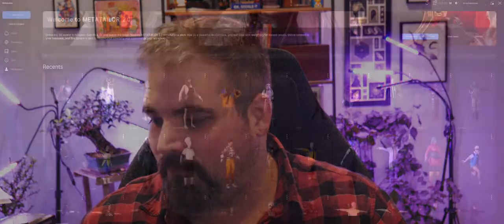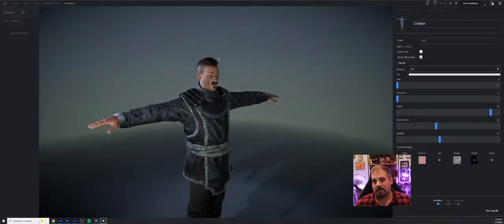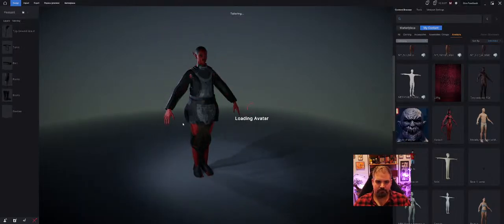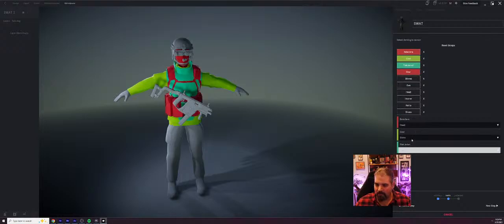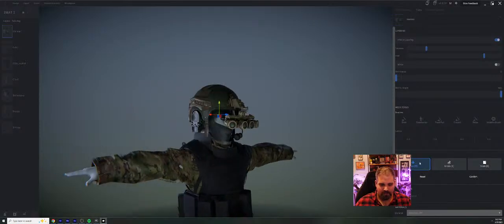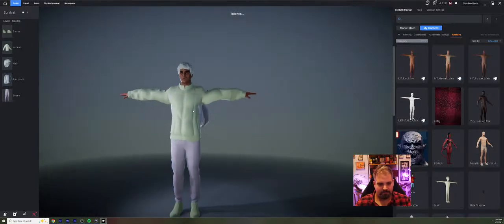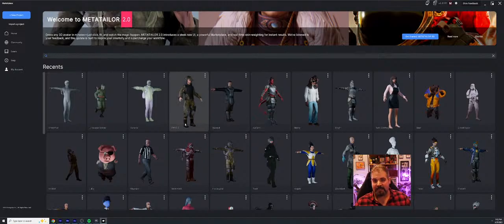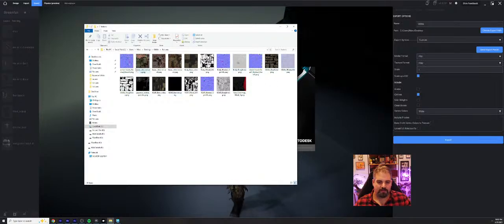Unlocking MetaTailor Secrets: Mesh Extractor Demo + Live Q&A!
We're switching things up this week! Join us for a special MetaTailor livestream on a different day than usual, as we dive into the Mesh Extractor and give you an inside look at its power!  While that's the star of the show, we’re also opening the floor to YOUR questions in a live Q&A session — get all your burning MetaTailor queries answered in real-time!

"Why the schedule change? This Saturday, we're bringing you an EPIC special stream featuring a groundbreaking crossover between MetaTailor and CC4!  You won’t want to miss this next-level fusion, where we unlock new possibilities and push creative boundaries like never before! But don’t worry, we’re still here today for an action-packed session!"

Mark your calendars, bring your questions, and let’s make this an unforgettable stream!"